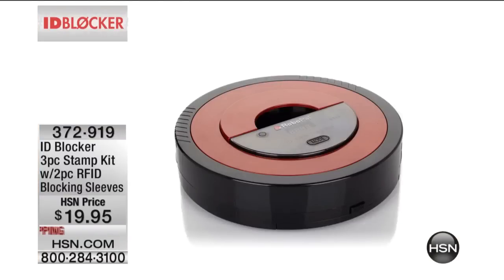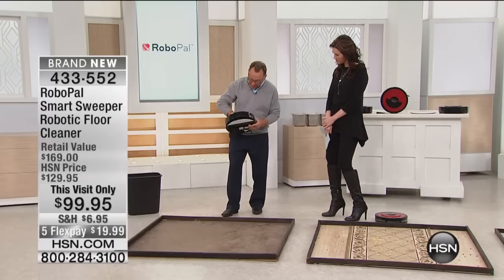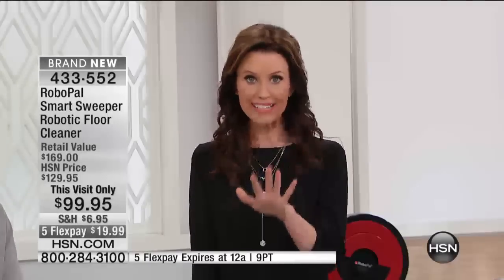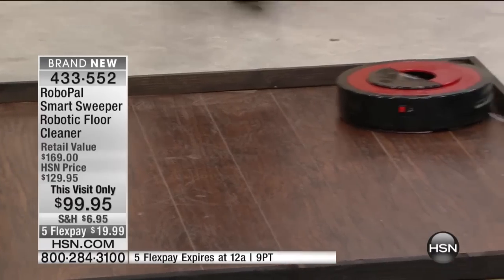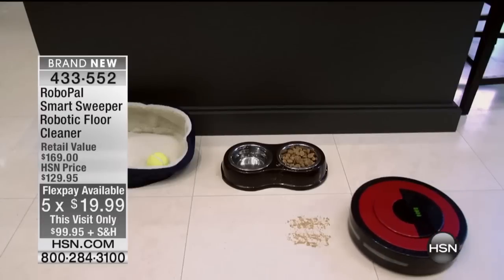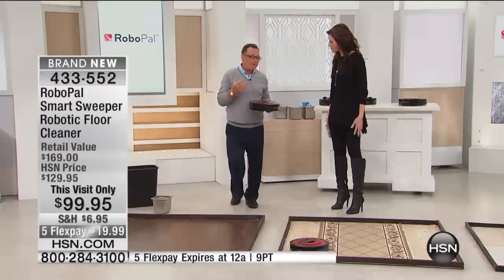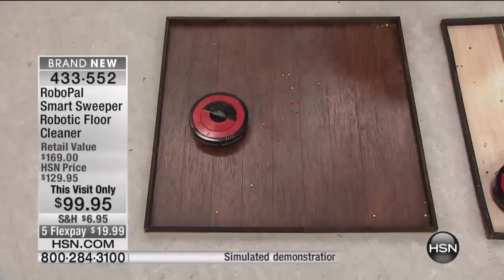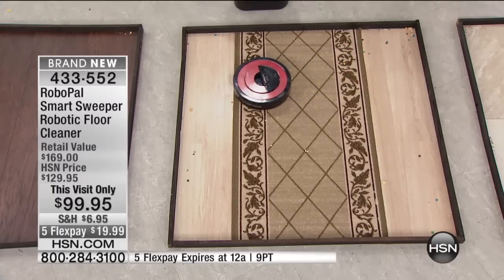RoboPal Smart Sweeper Robotic Floor Cleaner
How about cleaning your floors with the push of a button? Sounds like a cleaning dream, right? The RoboPal Smart Sweeper is your answer to faster,...